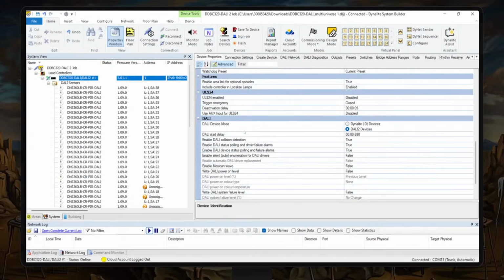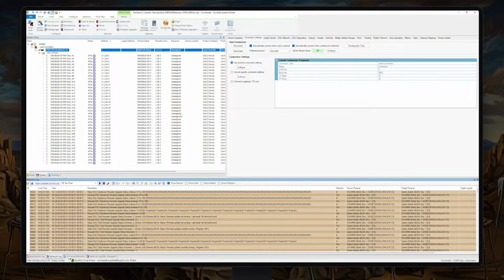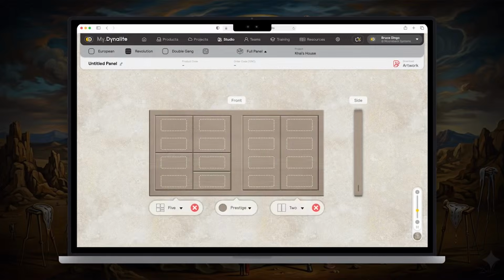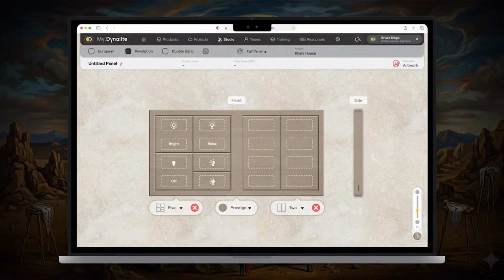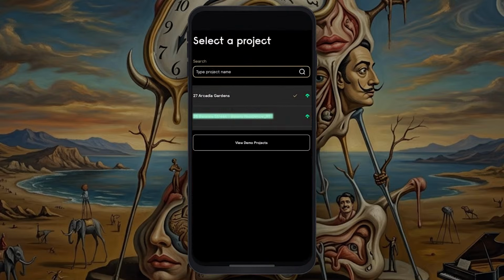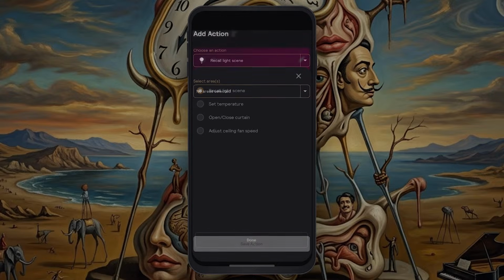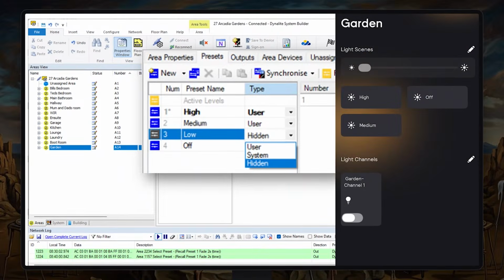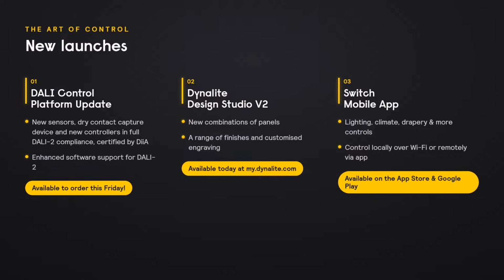The Art of Control - Full Replay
About Signify Dynalite:
Dynalite has empowered smart buildings across the globe for over 35-years with its suite of Connected Lighting Control solutions.